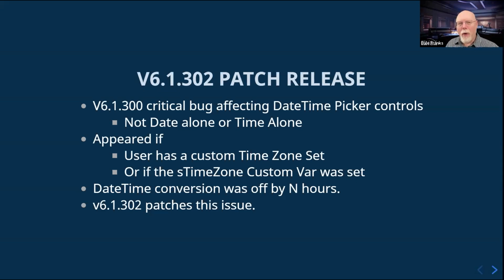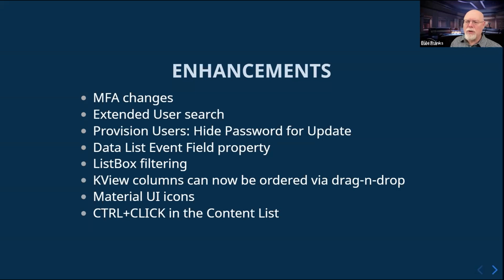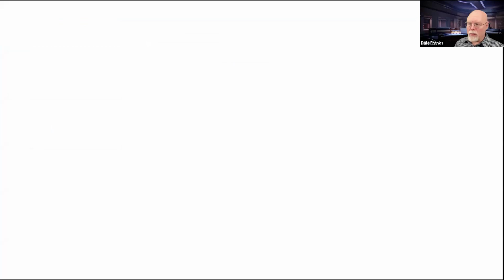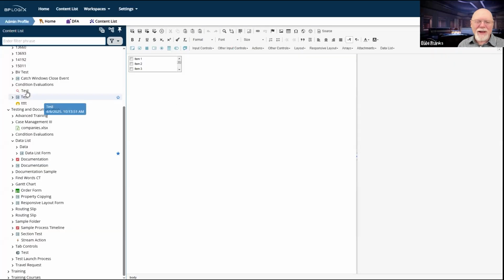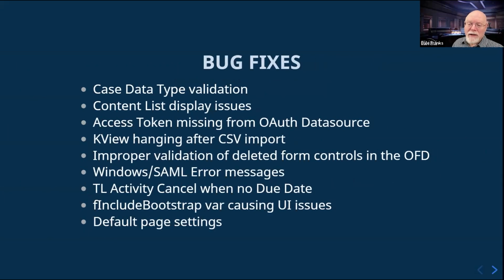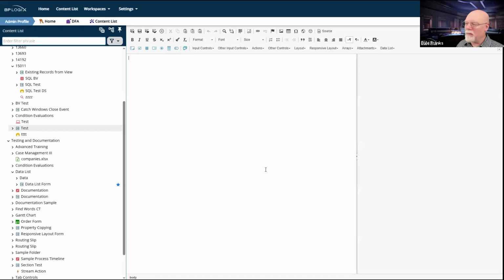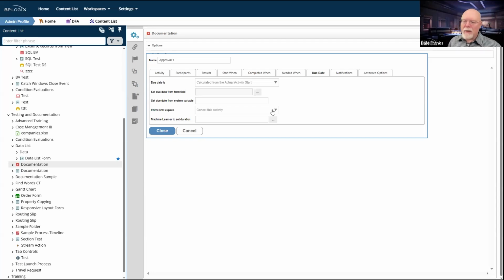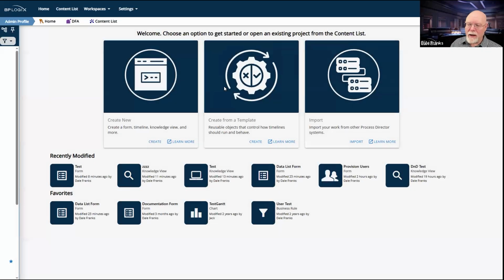Spotlight Webinar - v6.1.302 & Beyond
In this webinar, Dale discusses the v6.1.302 patch and more. Topics covered:
00:00 - Intro/Overview
01:05 - v6.1.302 Patch
04:57 - Enhancements
19:39 - Bug Fixes
34:17 - Outro